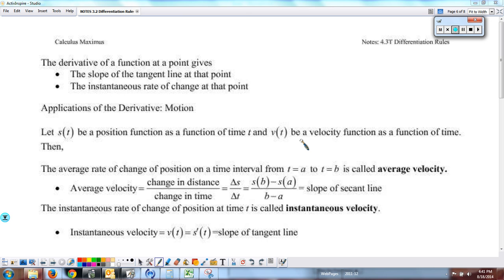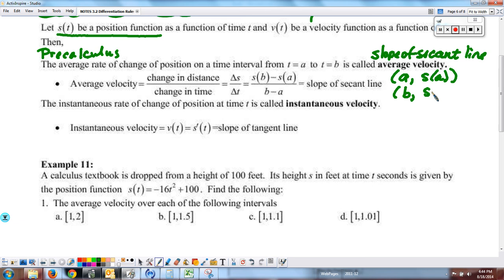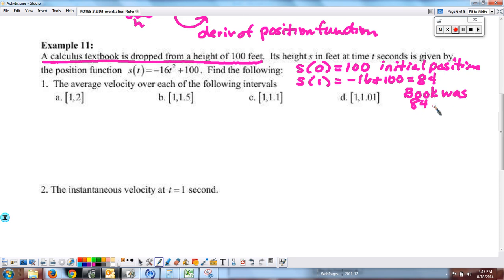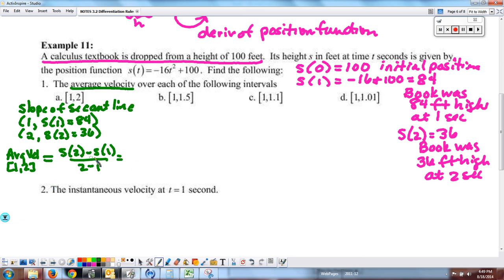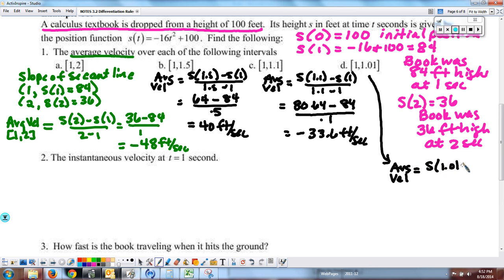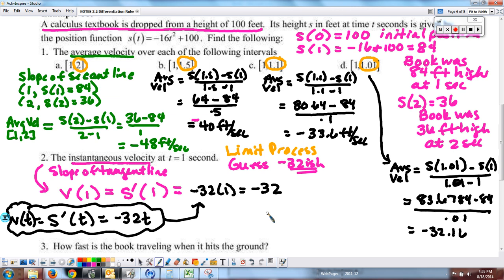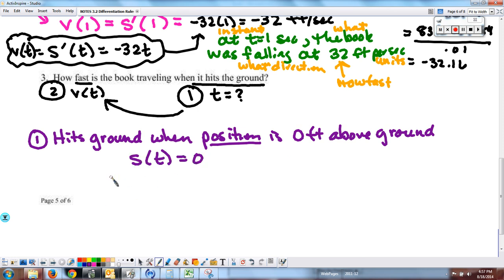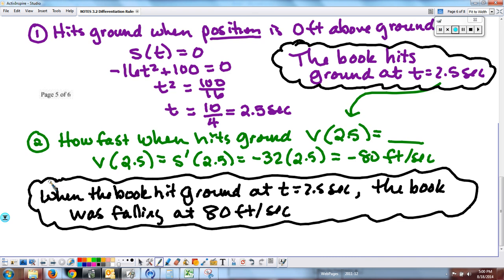Sec 3 2 Differentiation Rules Part 6 Rates of Change Position and Velocity